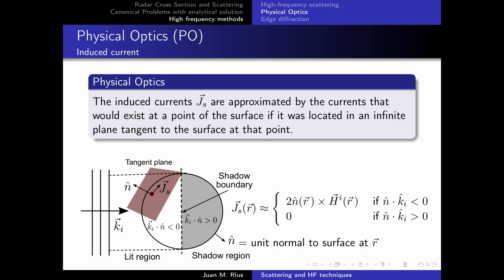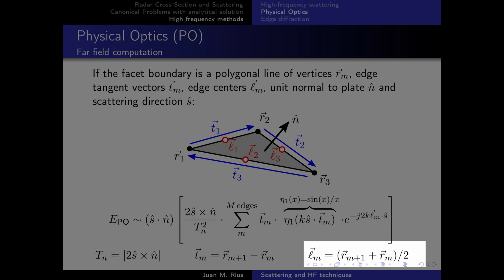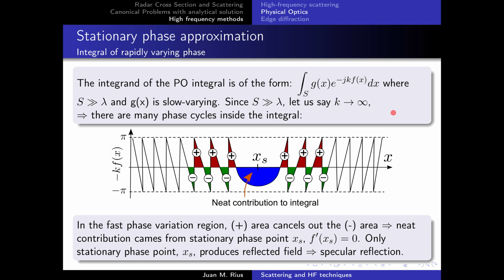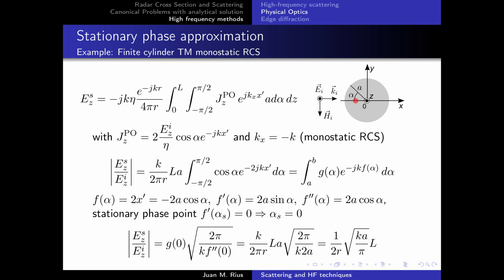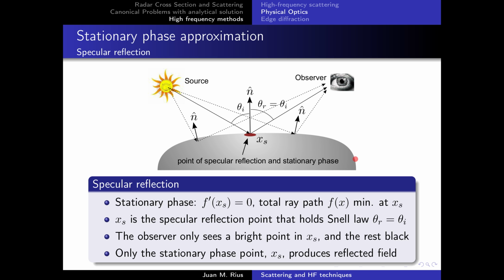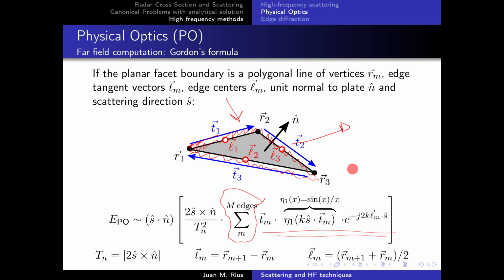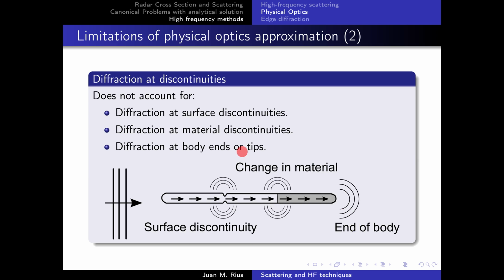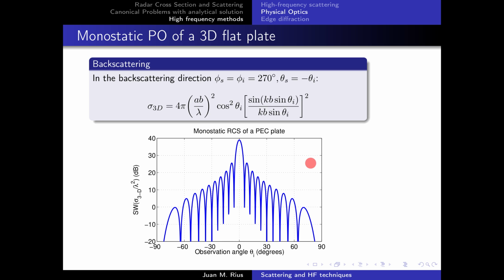4.5 Physical Optics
Topic 4: RCS, Scattering and High Frequency Techniques,
4.5 Physical Optics,
Master's degree in Telecommunications Engineering (MET),